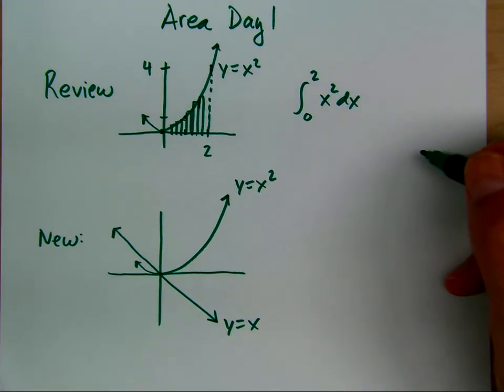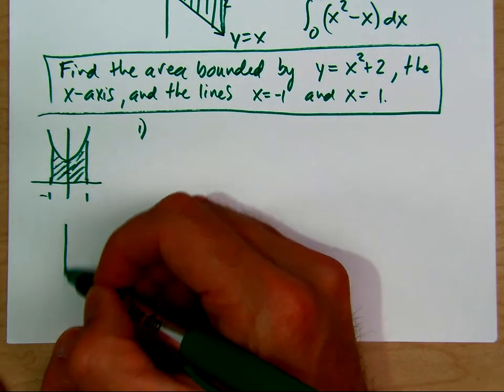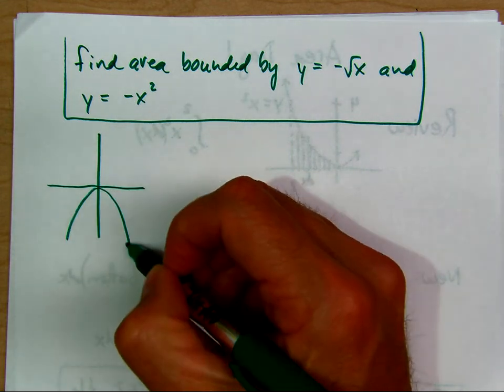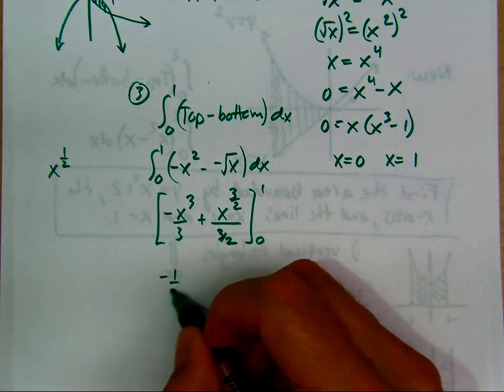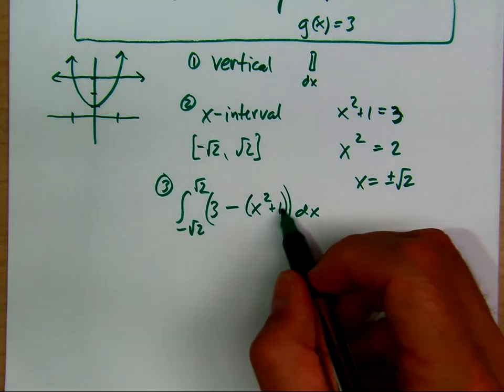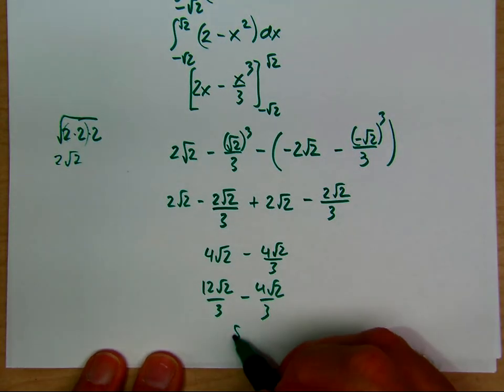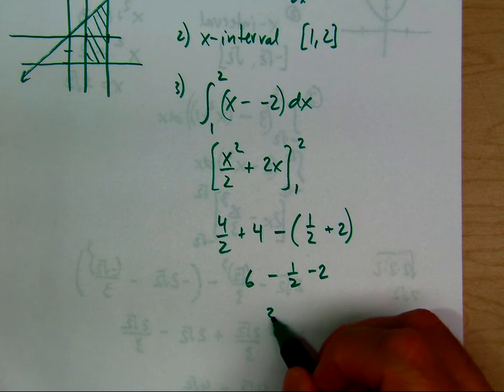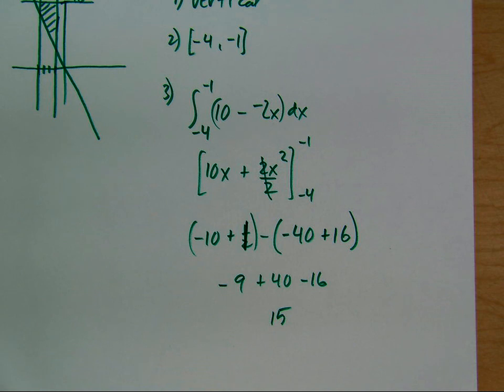Calculus Jordan Area Day 1